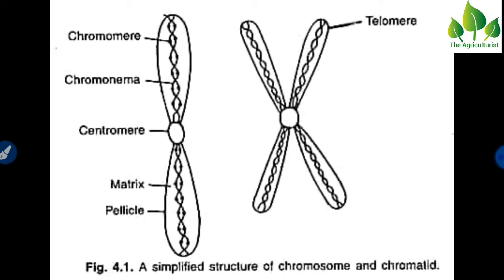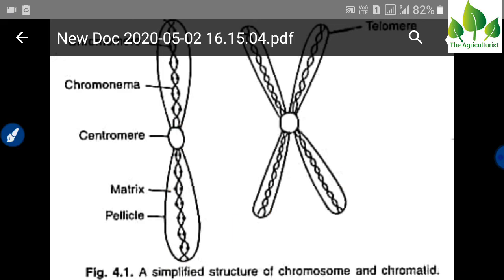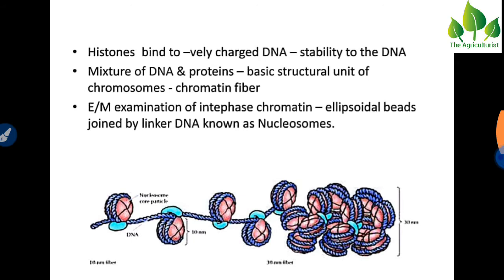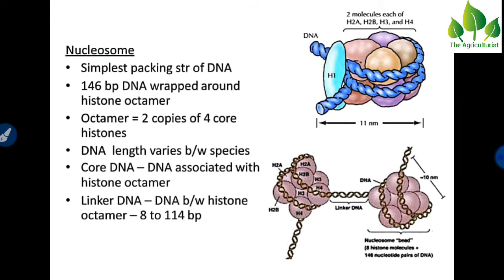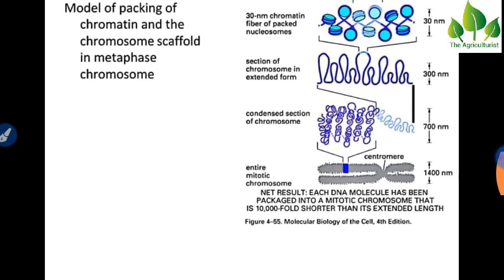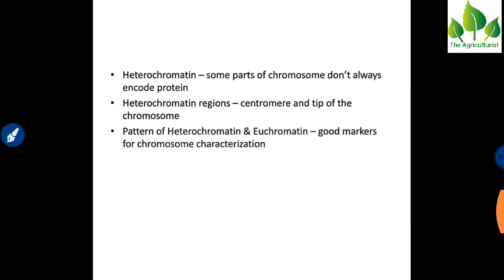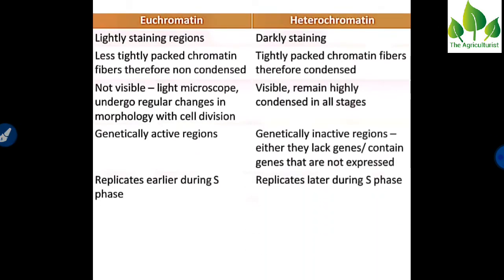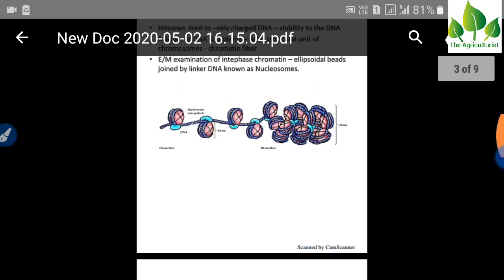Structure of chromosome and Nucleosome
Silde credit @dr shalini purwar ,Asst prof. BUAT, banda ,UP.

For any query write me in the comment box.

For pfd leave your email in comment box .

Thank u
The Agriculturist